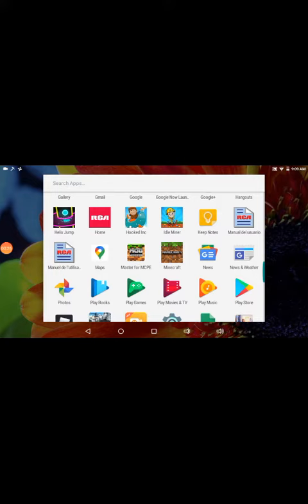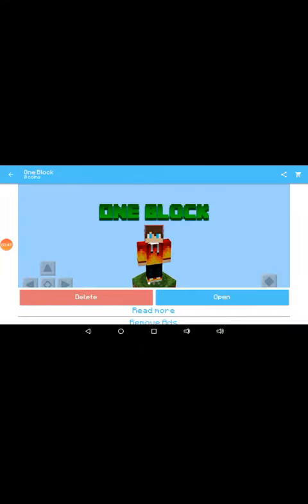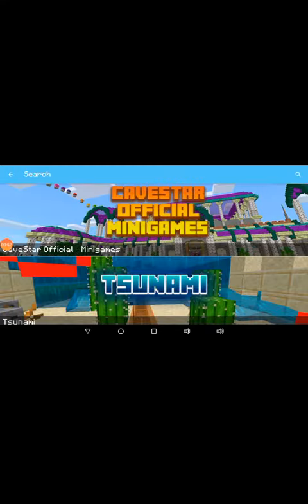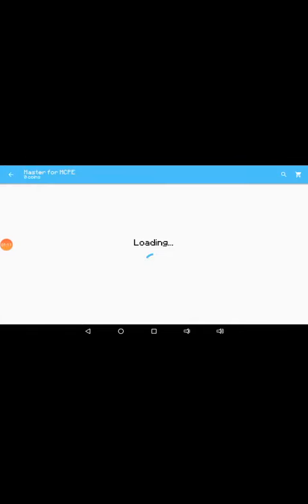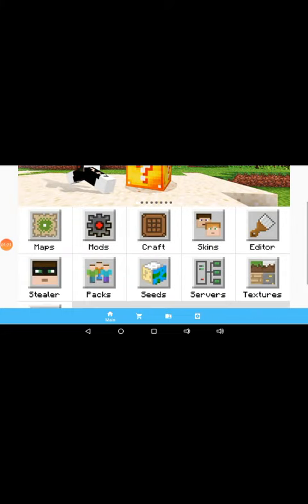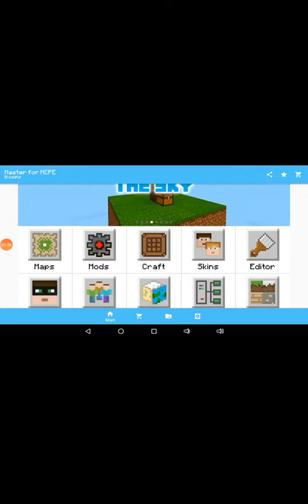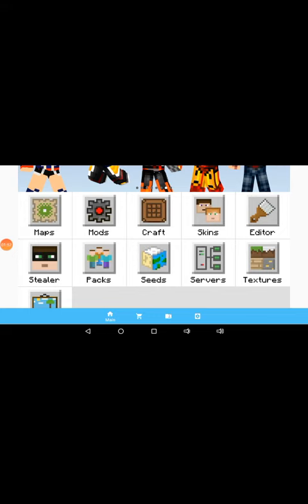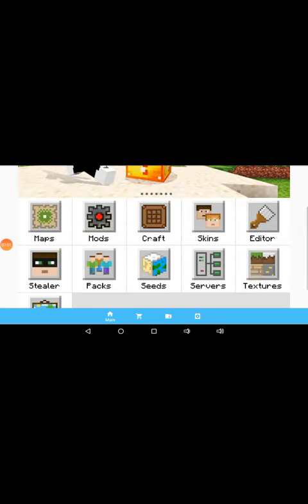Minecraft mod app review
Me reviewing the mod master app for MCPE